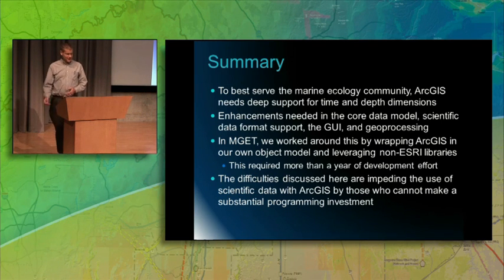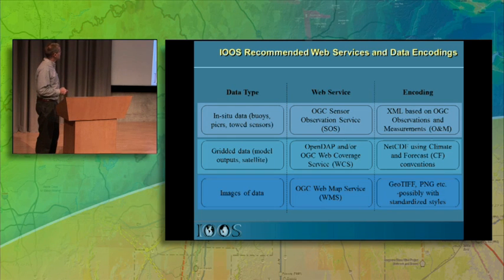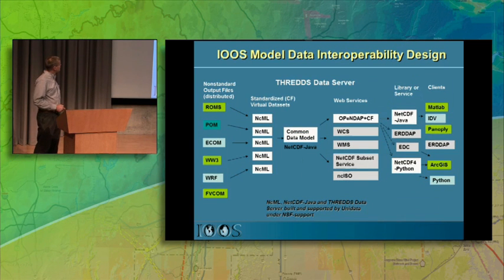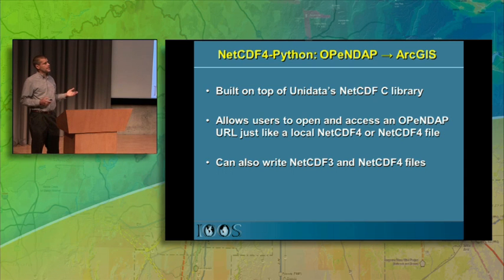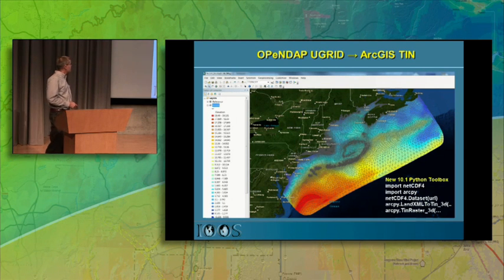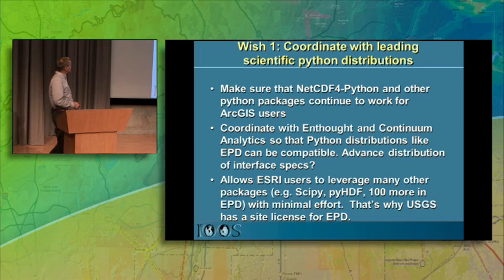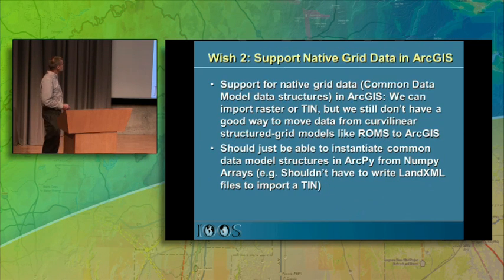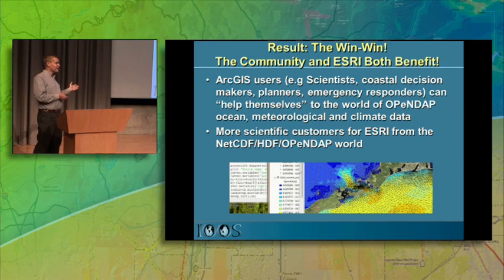Barriers to Use of GIS in Ocean Science and Management: Rich Signell -- 2012 Esri Oceans Summit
Rich Signell of USGS participates the panel discussion "Barriers to Use of GIS in Ocean Science and Management" at the 2012 Esri Oceans Summit, which was held November 7--8, 2012 in Redlands, California.  [8 of 26]